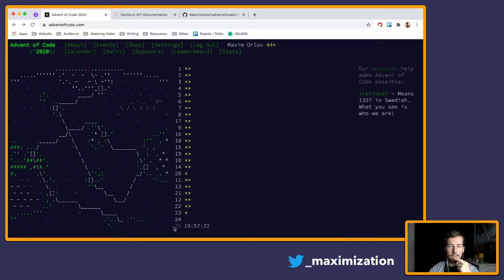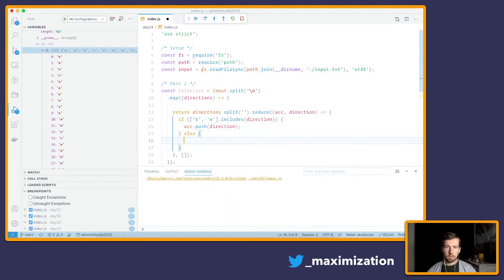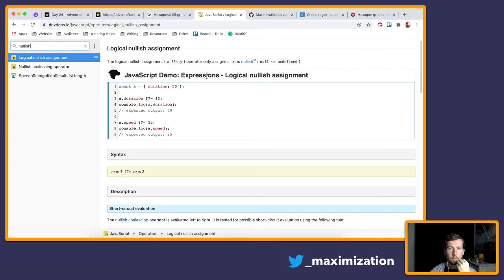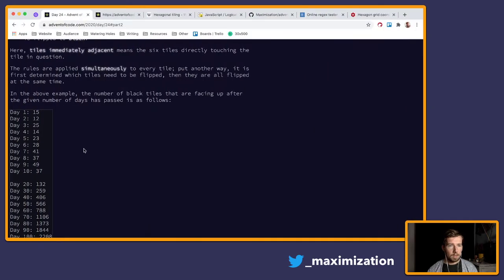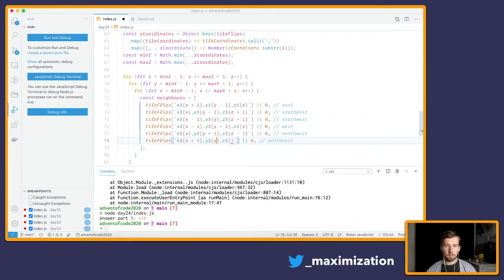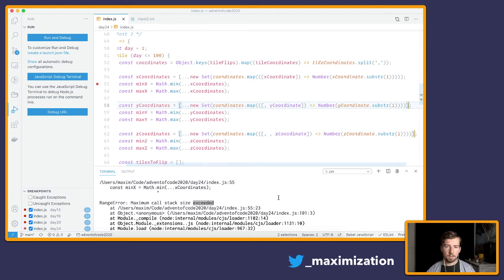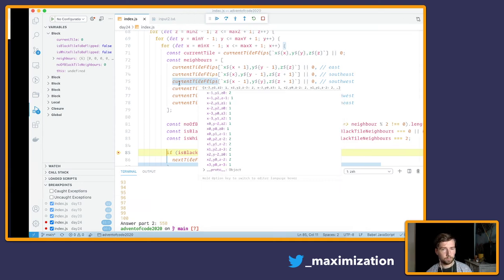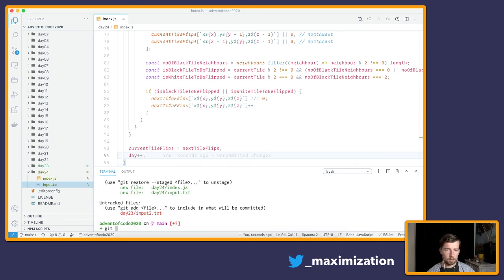Day 24 - Advent of Code 2020 (JavaScript)